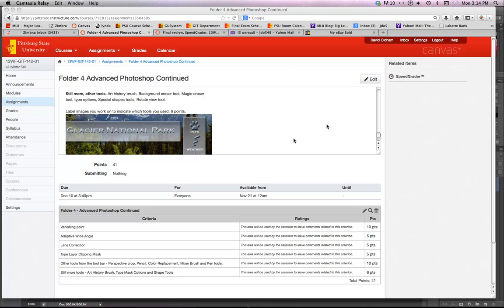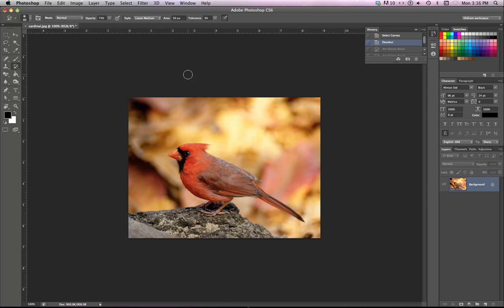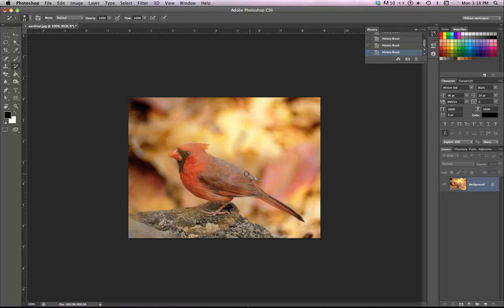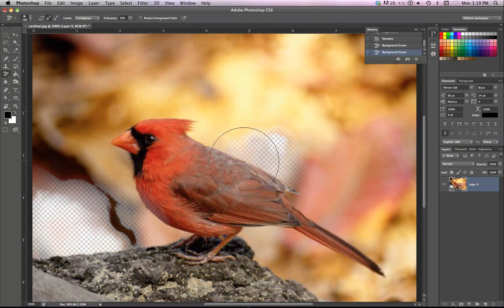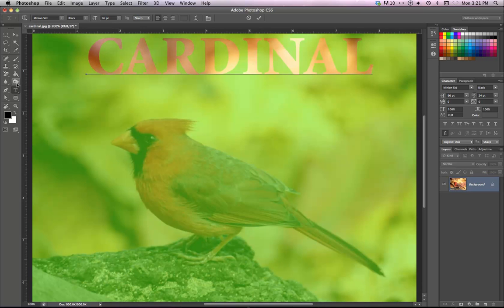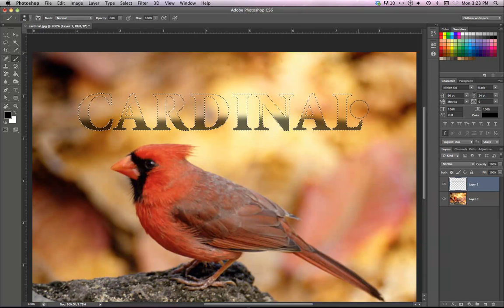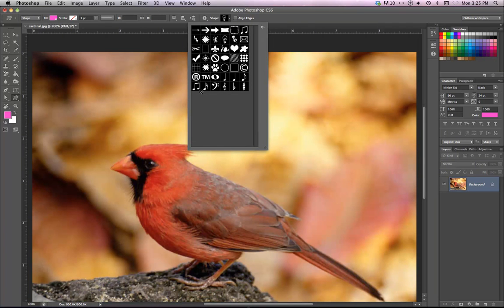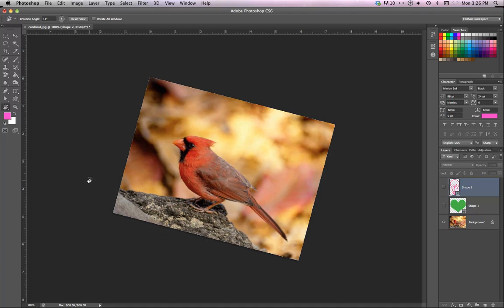More, other tools - Photoshop CS6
Art history brush, Background eraser tool, Magic eraser tool, type options, Special shapes tools, Rotate view tool.